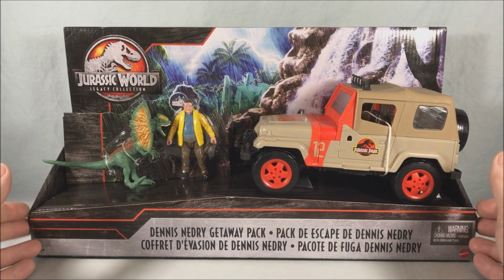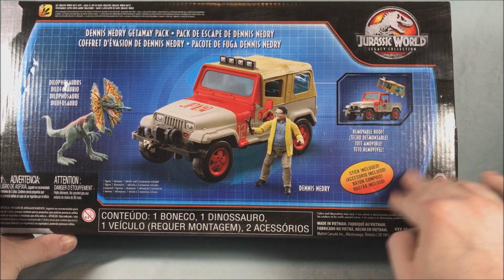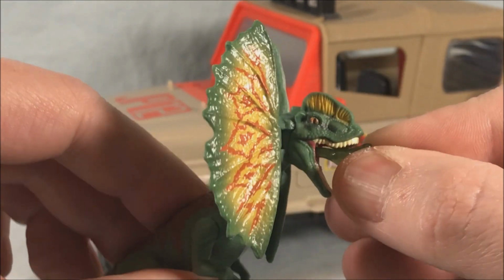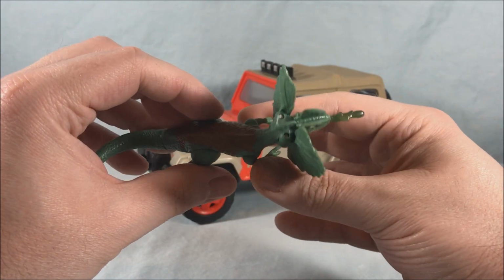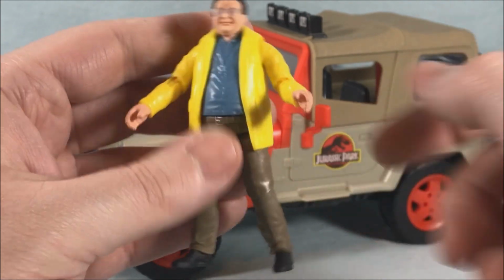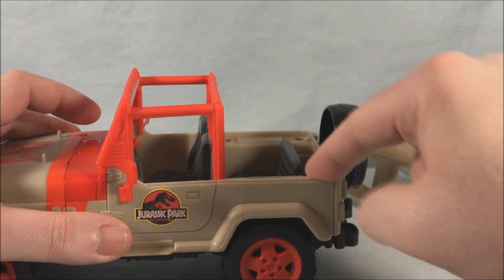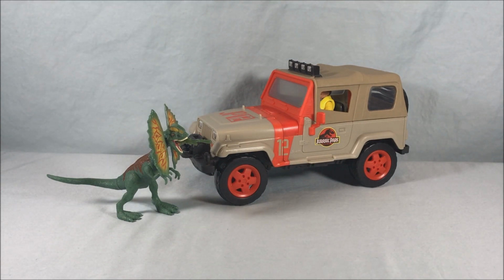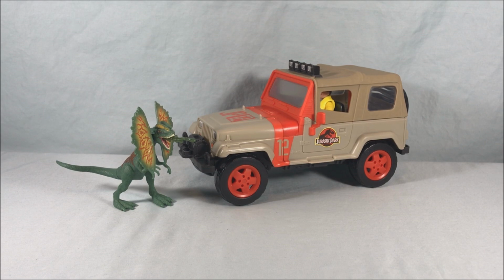Jurassic World Legacy Collection Dennis Nedry Getaway Pack Review